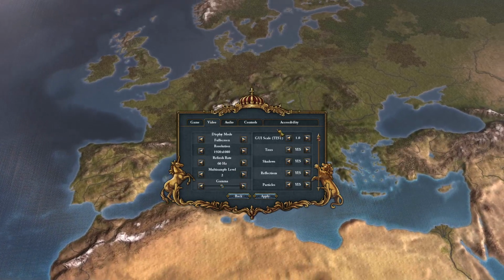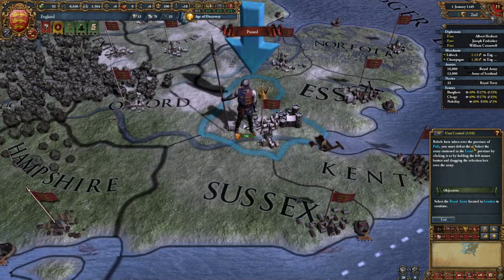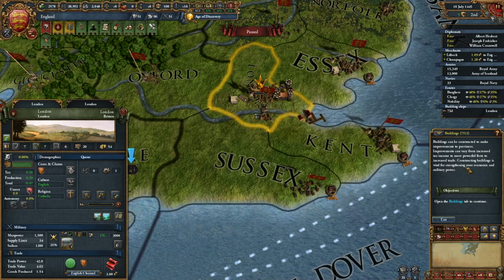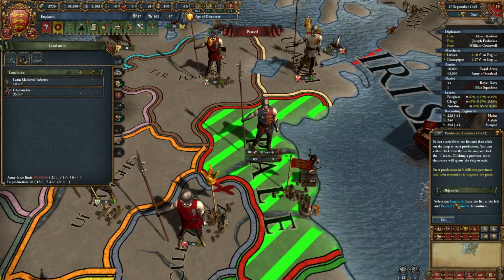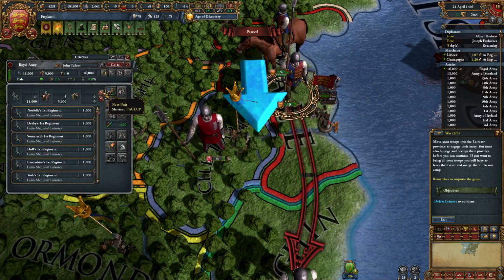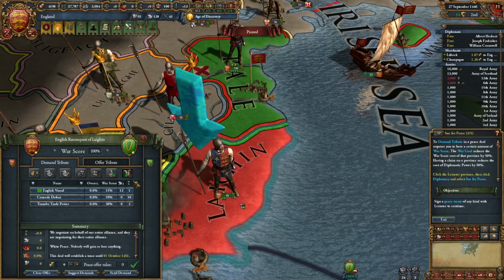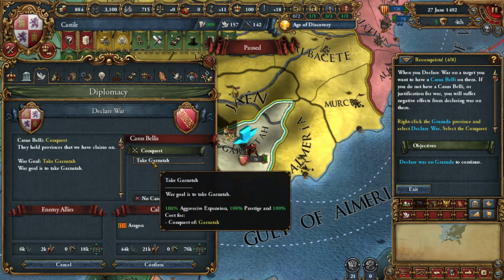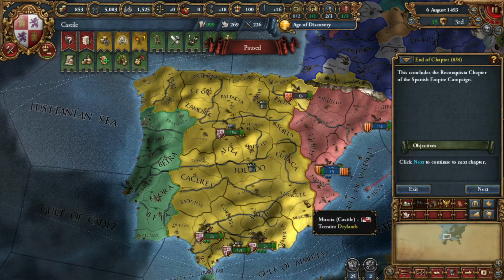Europa Universalis IV (on Steam) Free Weekend First Look 1 of 2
An indepth nation management simulation. Too complex for me to get into in a short space of time.